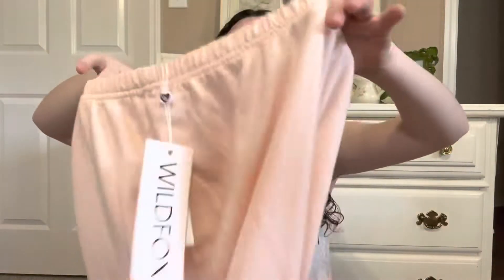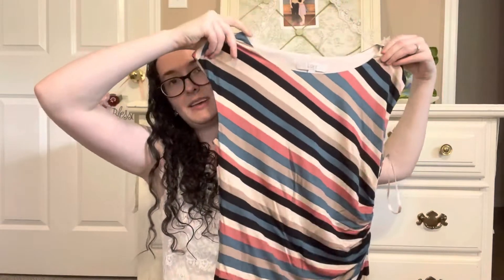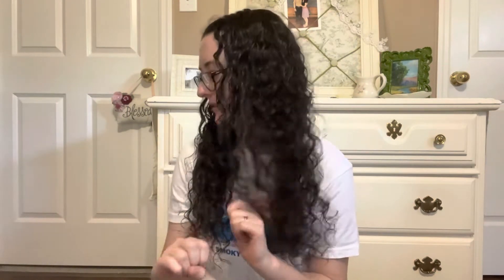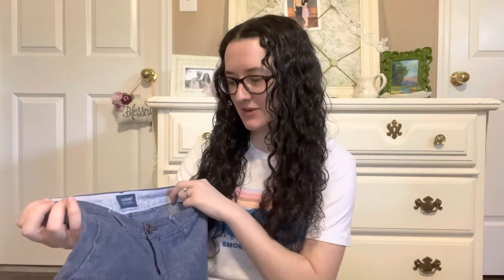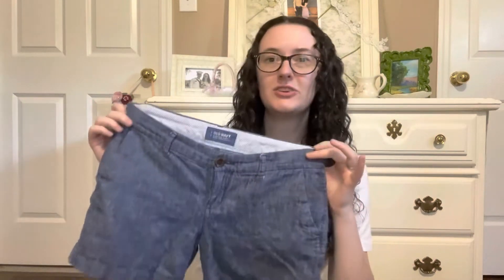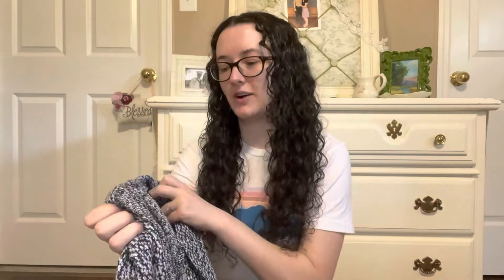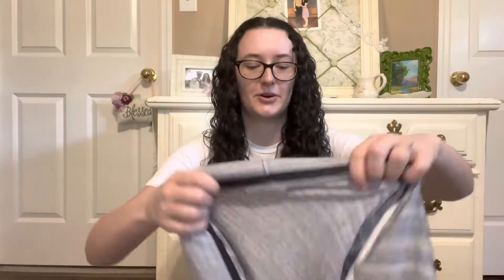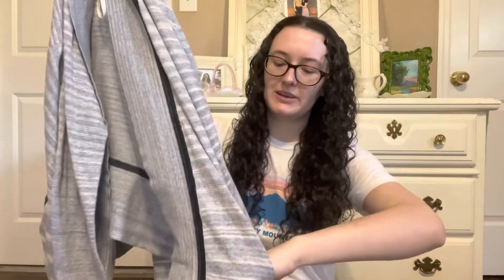My Mom Thrifts for Me! Thrifted Secondhand Clothing Haul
My name is Annalisa and this is Homemade Sunshine! I am a 24 year old full time homemaker here in East Tennessee. In todays video I’m showing y’all a haul of things my mom has thrifted for me where she lives! We are always picking stuff up for one another that we find at yard sales and thrift stores and exchanging them.